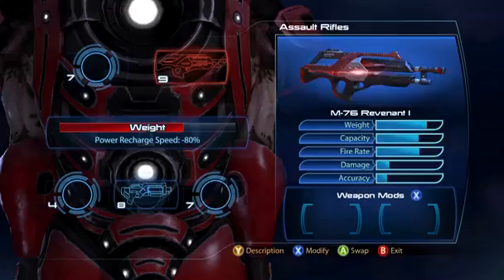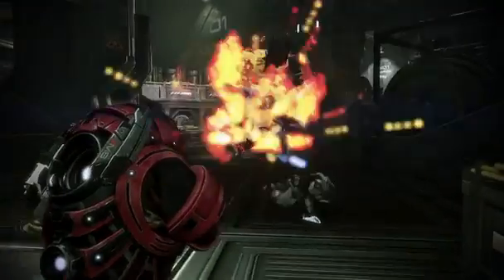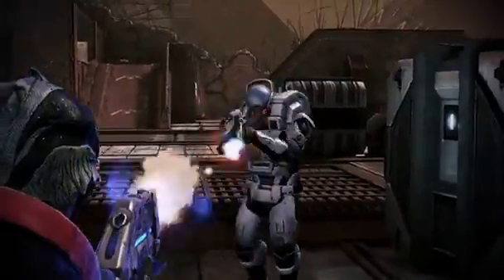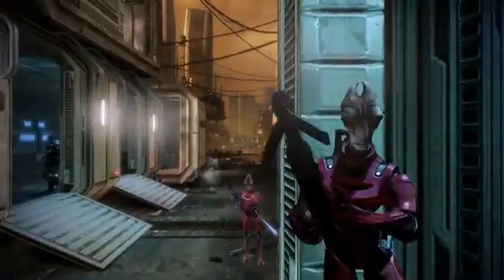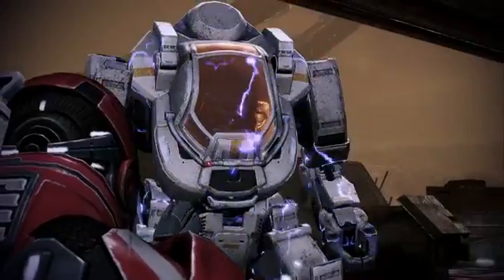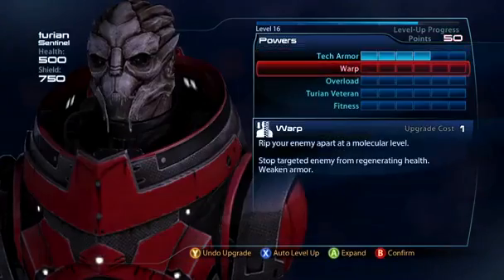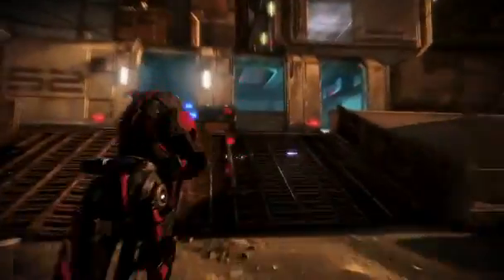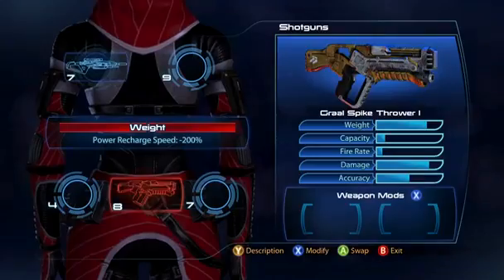Mass Effect 3 — MP Class Strategies